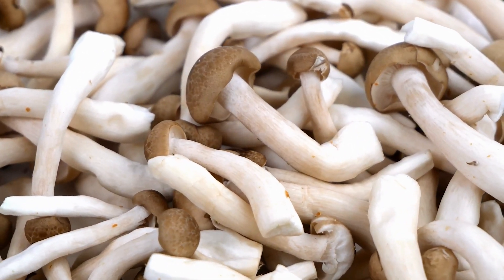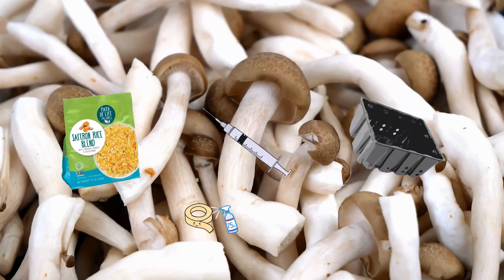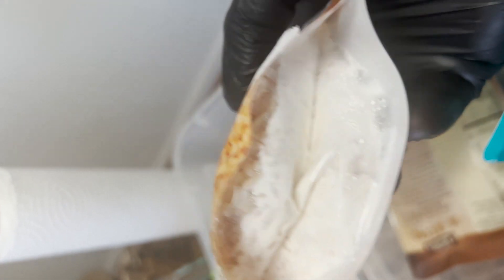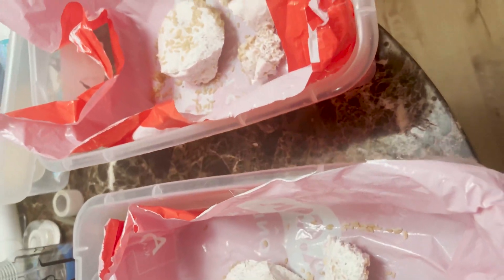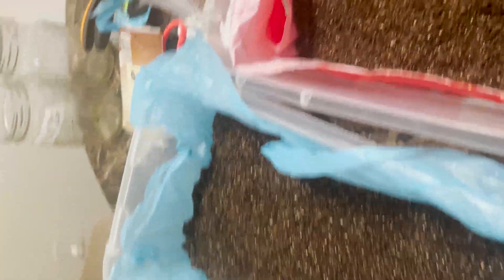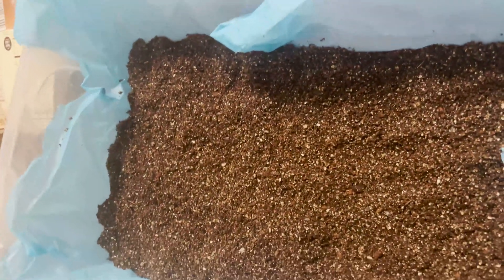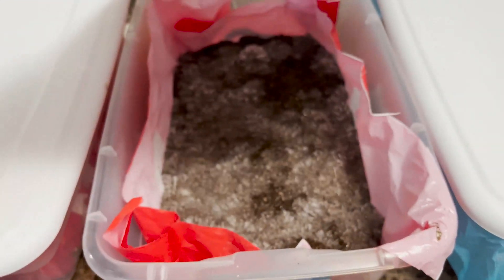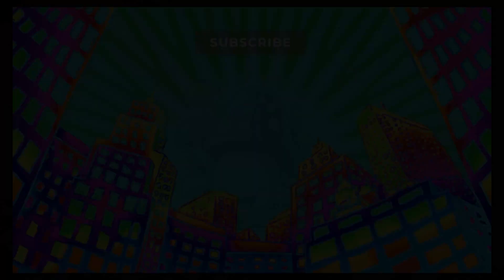Cheapest Way to Grow Mushrooms –The Cheapest Uncle Ben's TEK Setup (ep1)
Today we're attempting to grow mushrooms for dirt cheap, using the Uncle Ben's TEK... Shout out to @therookiemycologist  and @90SecondMycology  for the knowledge and the push.